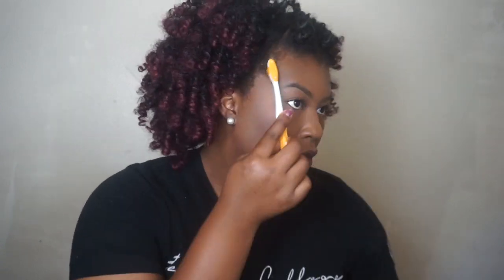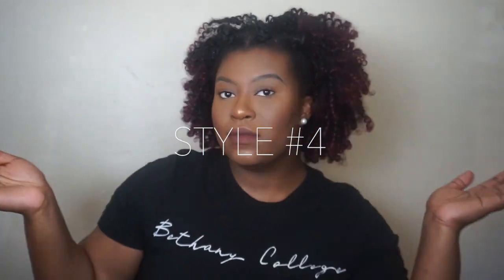Outre Big Beautiful Hair 4a Kinky | 5 Quick and Easy Hairstyles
Outre Big Beautiful Hair 4A|Hunny It's A Wig

Outre Big Beautiful Hair Half Wig Color: DR 425
Purchased: Glamourtress.com

Do not Own the Rights To Music S/O to Precious for the suggestion!